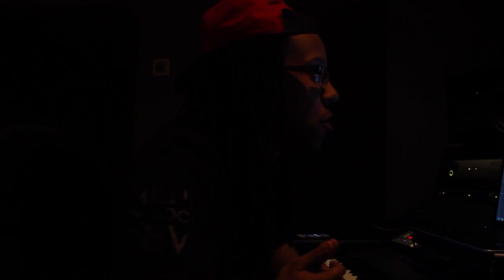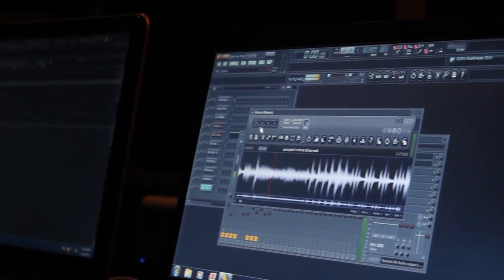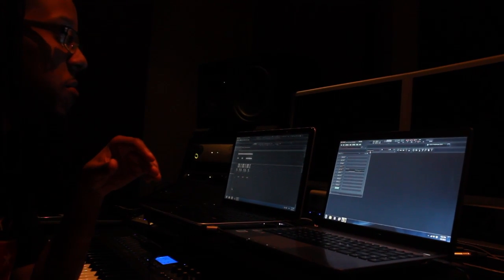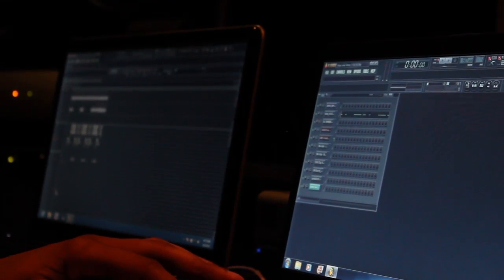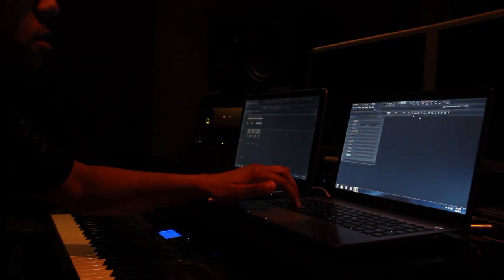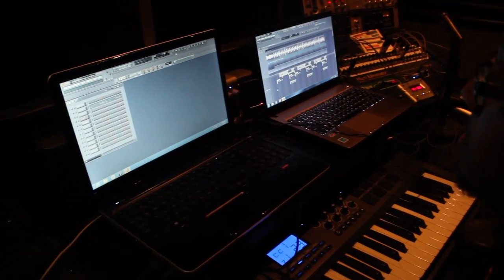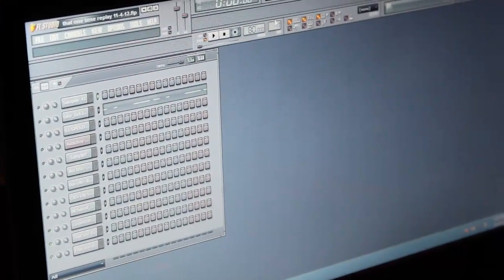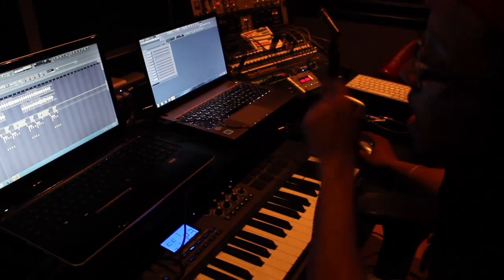The Trailer x Cut From a Different Cloth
Cardiak Shows Producers How To Save A Record When The Same Beat Gets Into The Hands Of Two Artist. The Trailer By Ace Hood Is Actually The Same Beat As Joe Budden's "Cut From A Different Cloth". Cardiak Shows The Difference And Changes Made So That The Ace Hood Street Banger From Starvation 2 Co Produced By Frank Dukes Had A Different Feel Than The Critacal Co Produced "Cut From A Different Cloth" By Joe Budden Feat. Ab Soul.